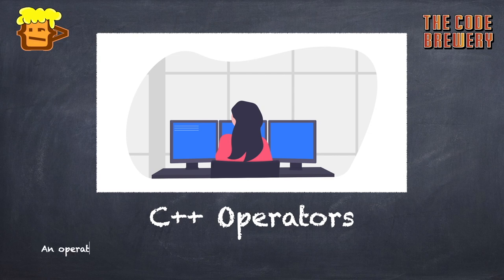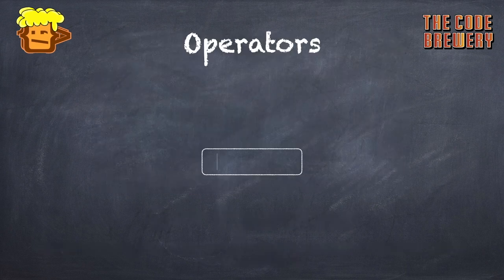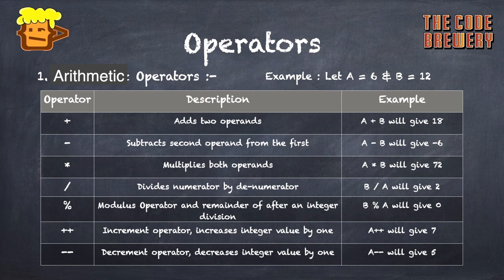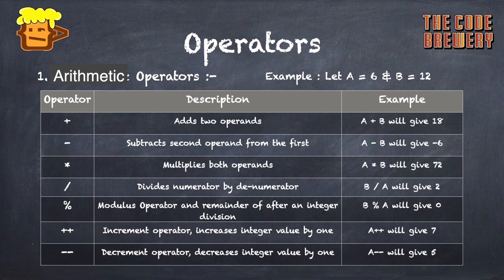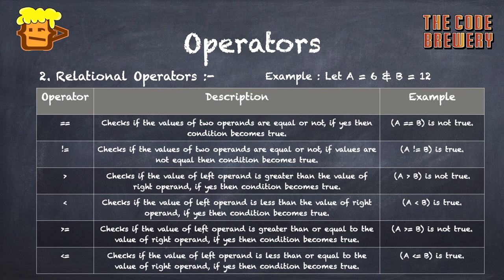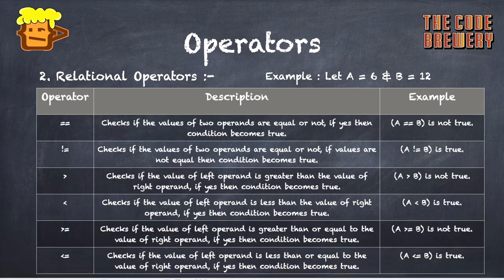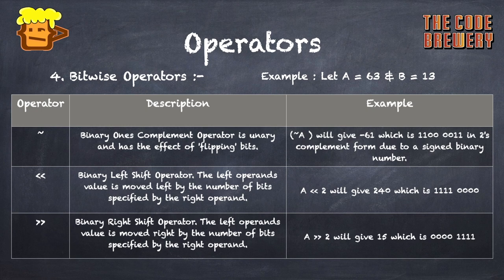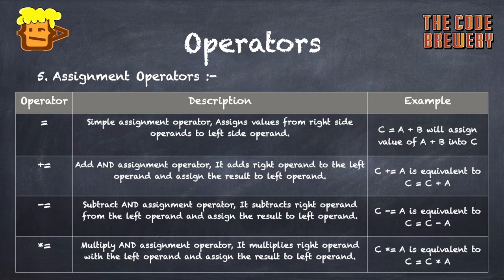Beginners C++ Basic Tutorial | Topic: Operators | Lecture - 9 | The Code Brewery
The ultimate C++ basics course presented by The Code Brewery.
In this course, you'll get the best tutorial covering the very basics of the C++ programming language.